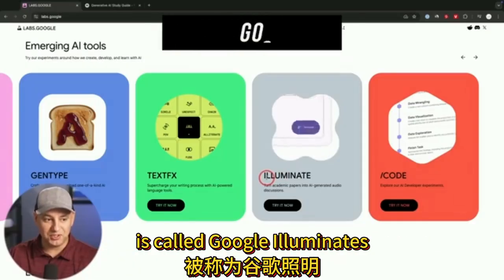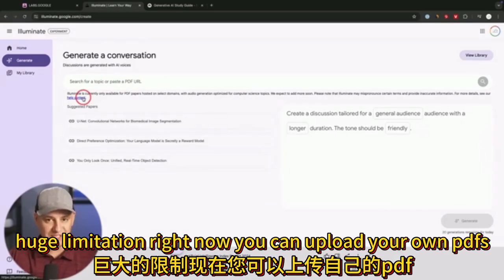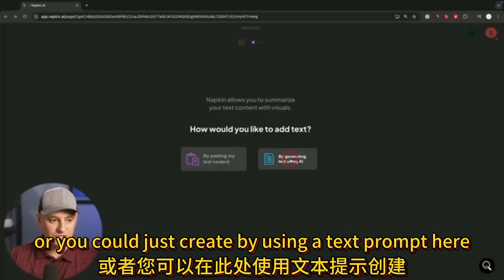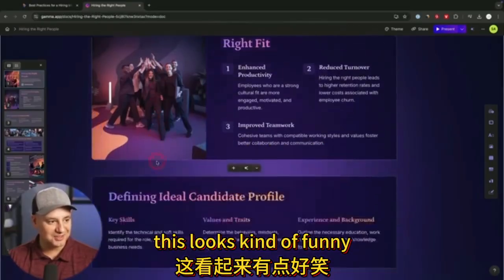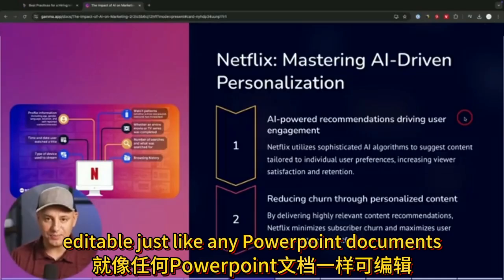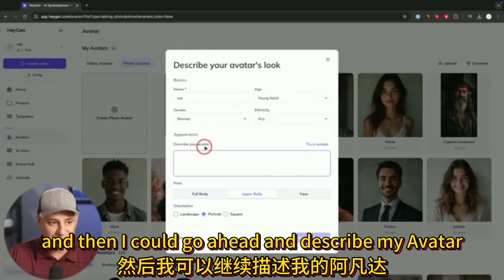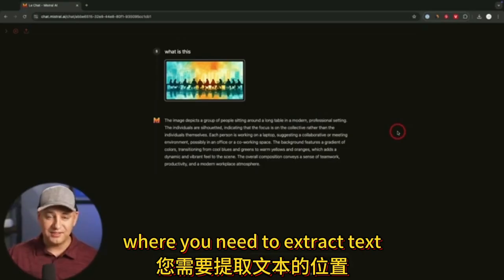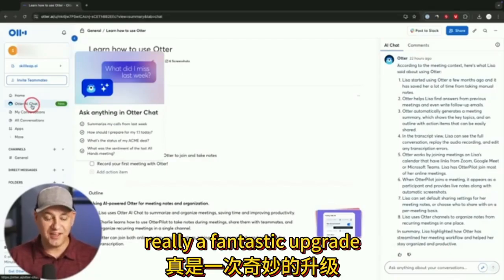WeChat 20250514121051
Free sharing; Teach you how to make money online through AI